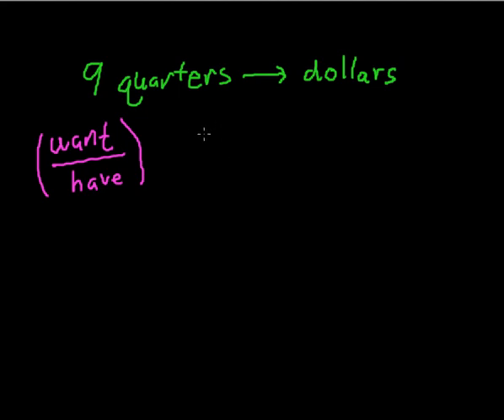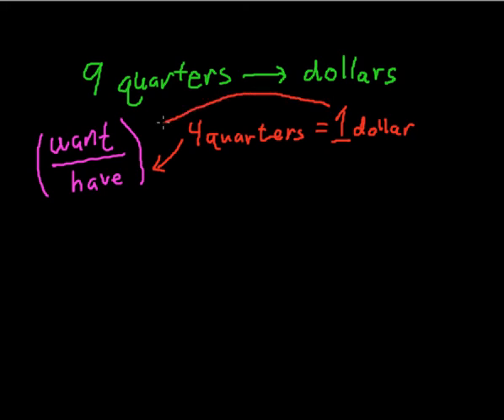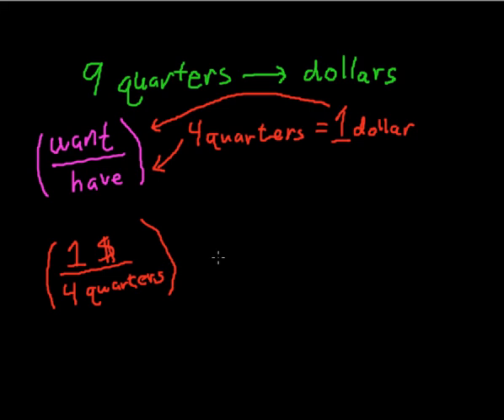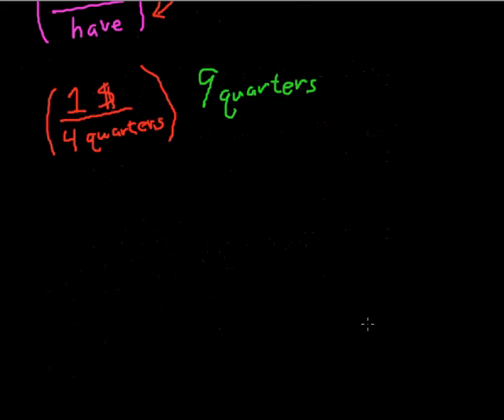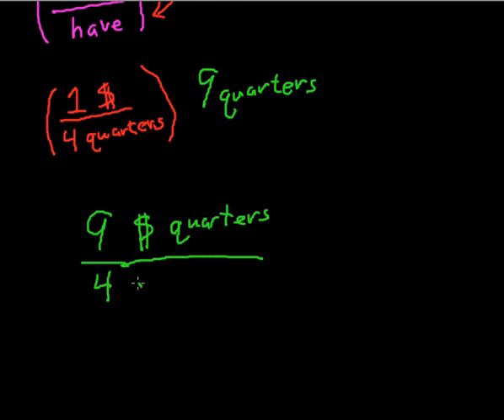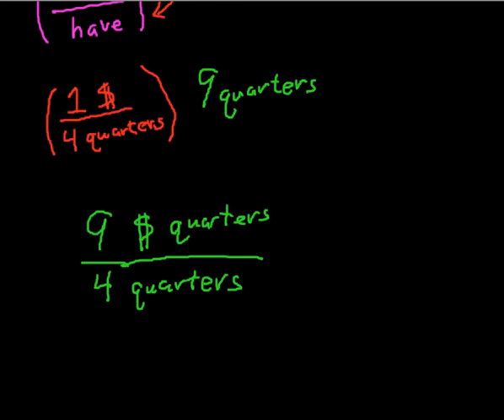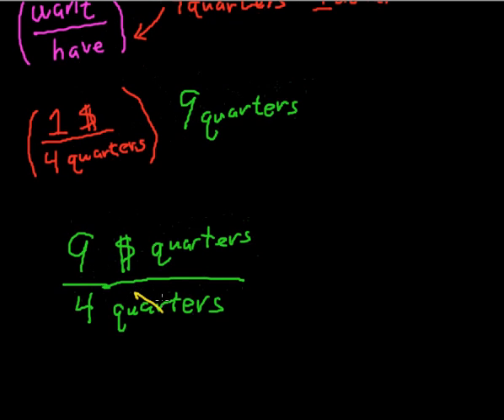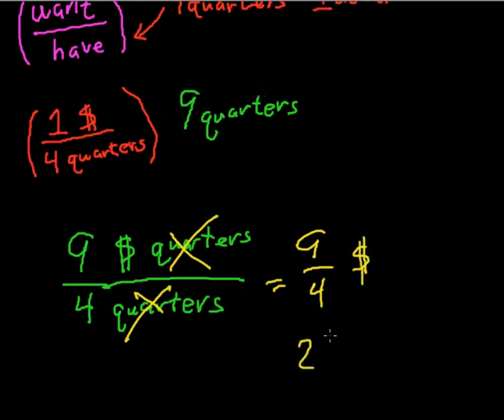Unit Conversion pt 1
How to simply convert between two units